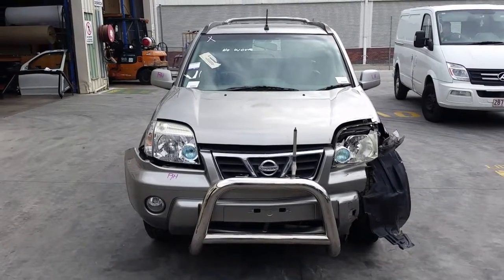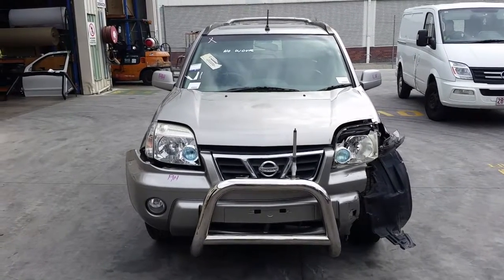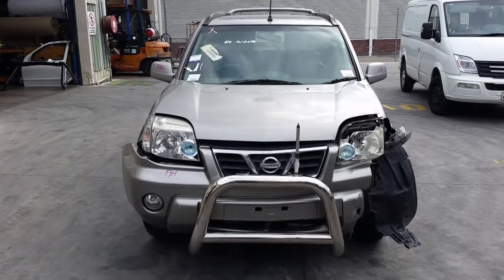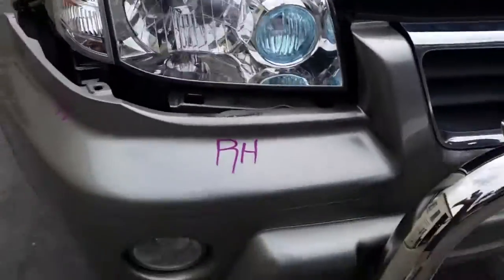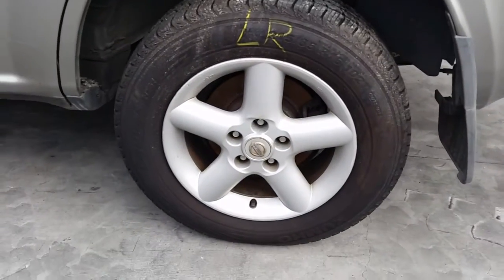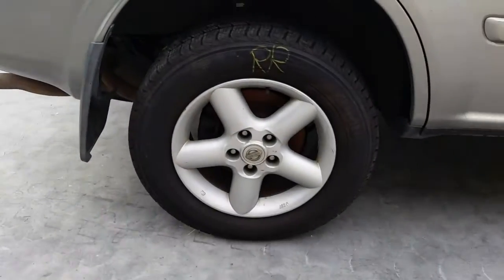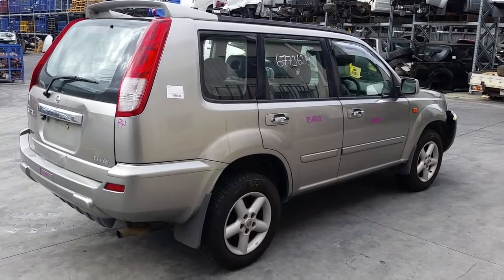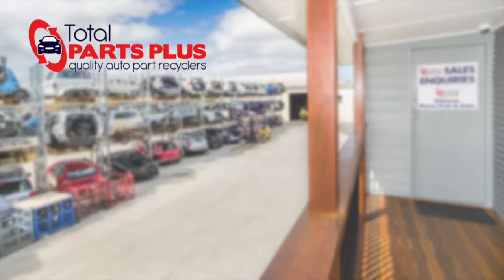Wrecking – 2003 Nissan Xtrail – Automatic 4WD 4029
2003  Nissan  Xtrail  – Automatic  4WD
2.5 Litre 4 Cylinder Petrol
Stock # 4029

Today, we have a 2003 Nissan X-Trail T30 TI. Stock reference number 4029. This vehicle has a QR25 2.5-litre, four-cylinder petrol engine, backed by an automatic four-wheel-drive transmission. QR25 2.5-litre, four-cylinder petrol engine.
This vehicle has sustained damage on the left-hand front. We have the right-hand headlight. Right-hand fog light. Right-hand corner light. It's got a chrome nudge bar supplied with all bolts and brackets. This vehicle's fitted with factory 16-inch alloy mags. The left front has a good tyre. Left power door mirror. Left front door has one small dent. Left rear door also has one small dent. Left rear 16-inch factory alloy mag with a good tyre.
We have the roof spoiler. Left-hand taillight. It's got a tidy rear bumper cover. Right-hand taillight. Right rear 16-inch factory alloy mag with a good tyre. Right rear door appears to have no damage. Right front door has one small dent. Right power door mirror. And a right front 16-inch factory alloy mag with a good tyre. We have the driver's side door trim, power window master switch.
This vehicle's fitted with black leather interior. It's got a black cloth centre console lid, automatic-type console, automatic gear shifter, six-stack CD player. Instrument cluster. Interior mirror. Courtesy lamp, sunroof-type. Left sun visor. Right sun visor. All headrests. And top glove box.

Ebay Store:  Total Parts Plus 1